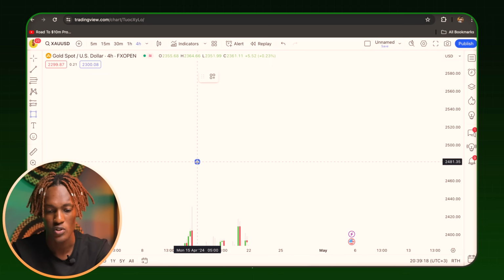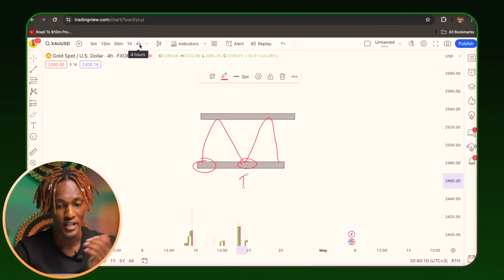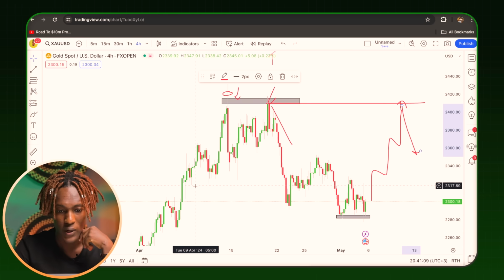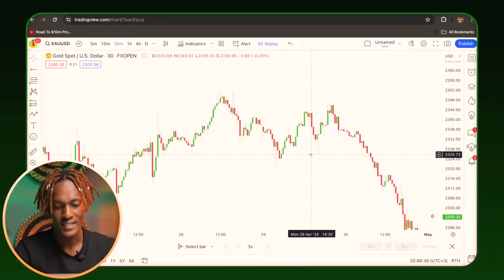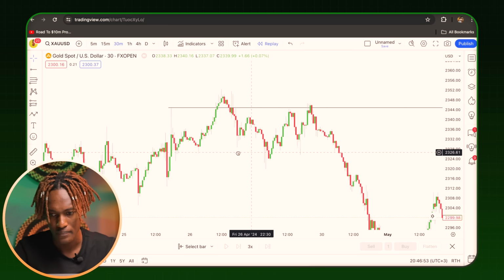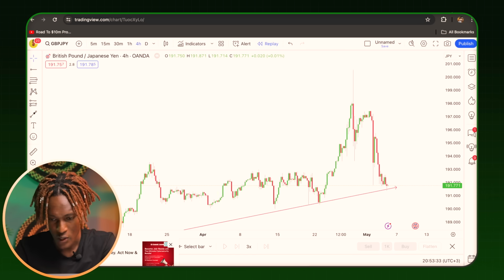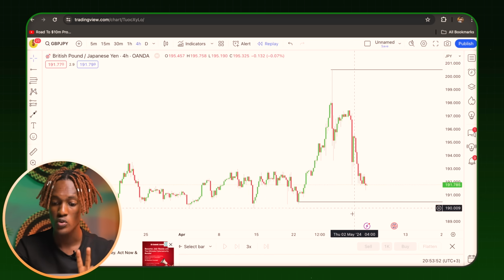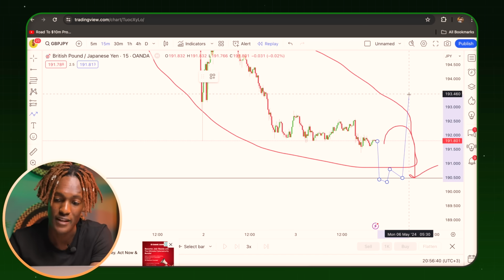Exposing My Most Successful Forex trading Strategies For Free.